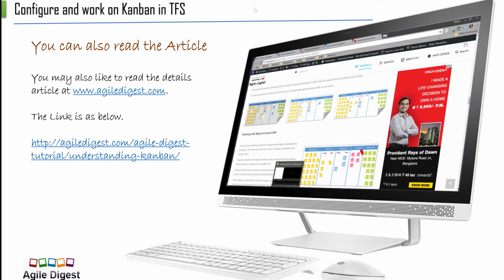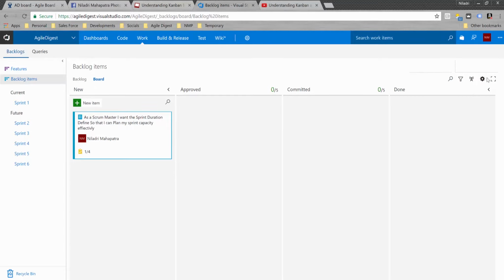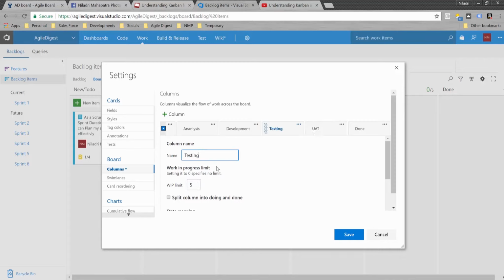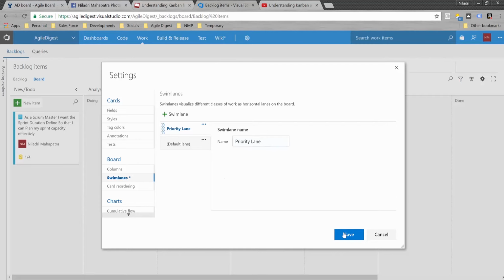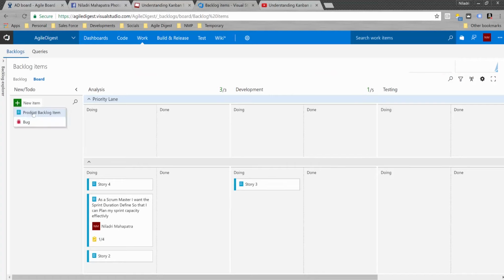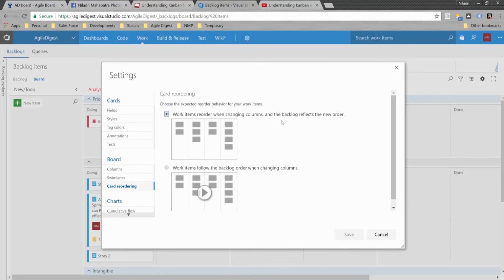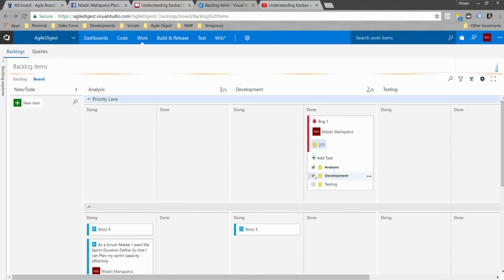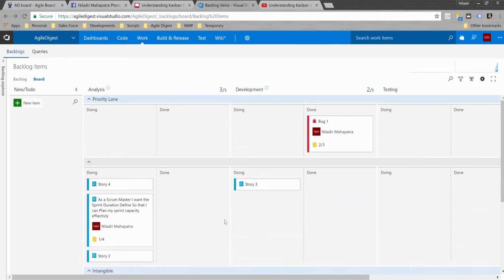Configure Kanban Board in TFS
Learn how to configure Kanban Board in Visual Studio TFS.

Link to You Tube video about Understanding Basics of Kanban